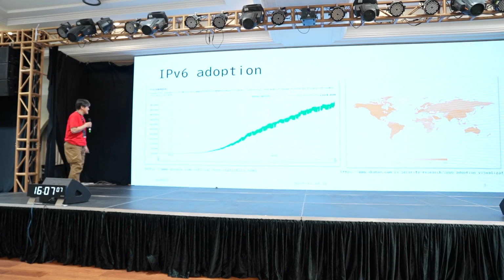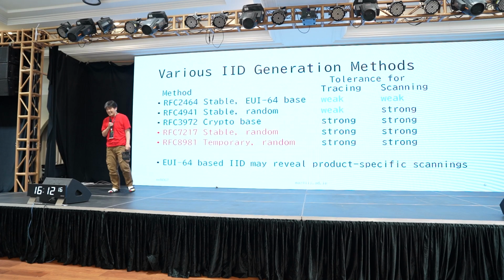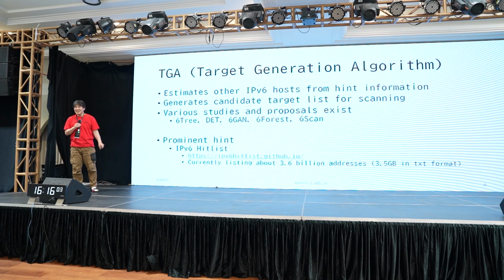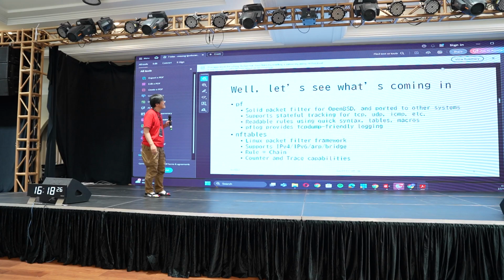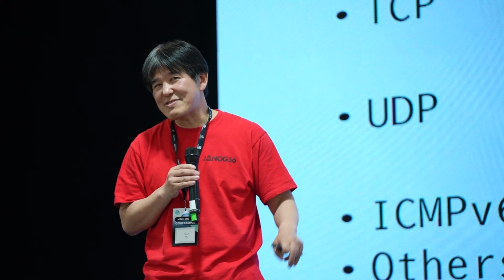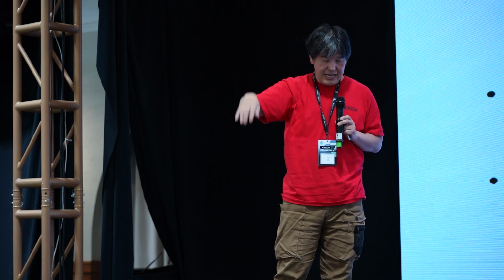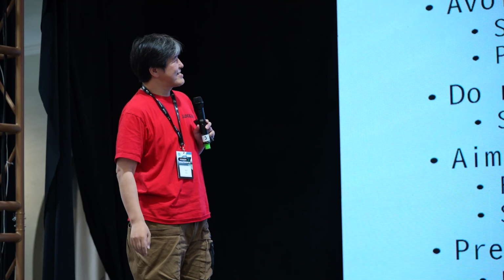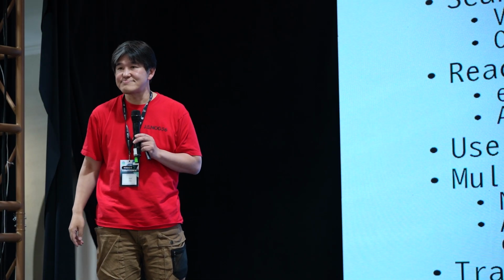mnNOG7 Technical Session 3 - Speaker:Yoshinobu Matsuzaki /A Day in the Life of IPv6 Scanning/